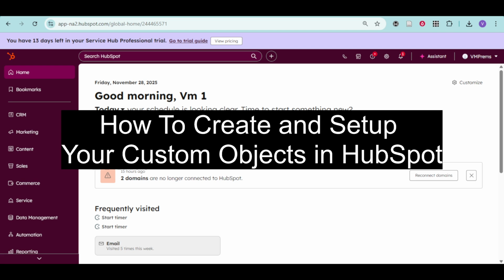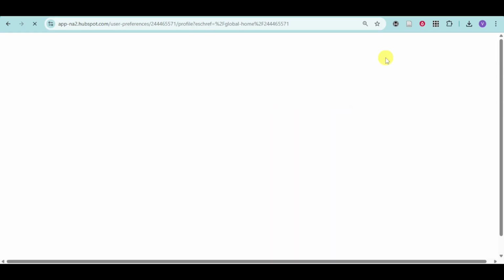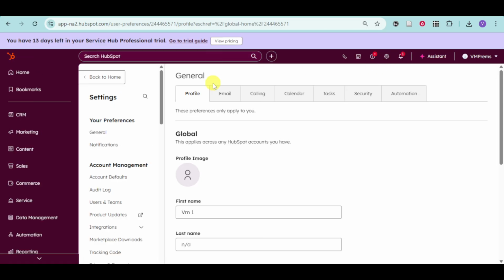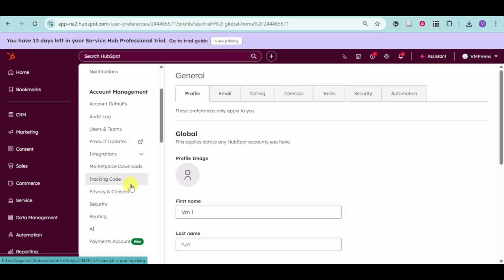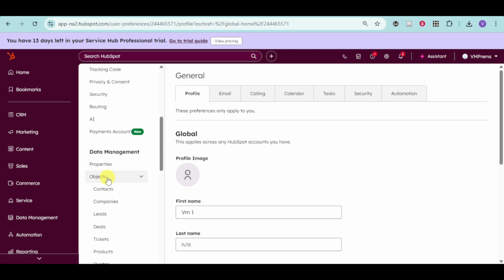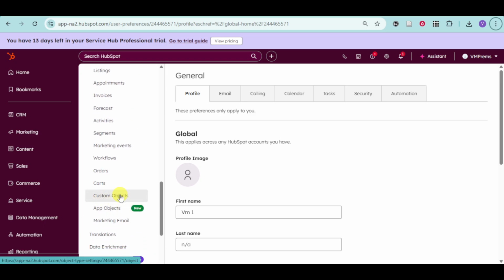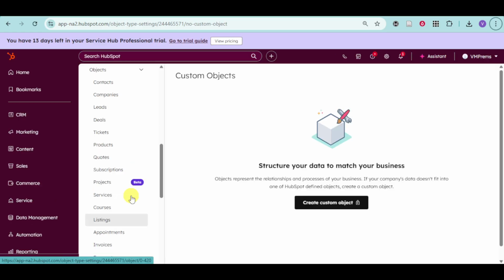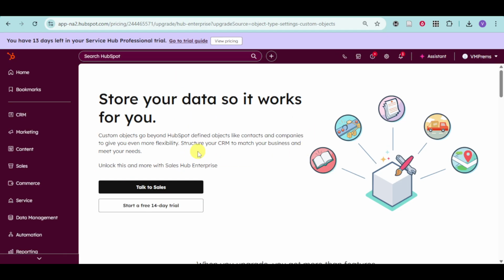How To Create & Setup Custom Objects in HubSpot (2026 Guide)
How To Create Automated Emails To Use in Workflows in HubSpot

Need to track data unique to your business beyond contacts and deals? This advanced tutorial shows you exactly how to create and fully set up custom objects in HubSpot to build a tailored CRM database that fits your specific workflows.

I’ll guide you through planning your object, defining custom properties, setting up associations, and managing permissions to unlock HubSpot’s full potential for your operations.

In this video, you will learn:
✅ What custom objects are and real-world examples of how businesses use them (e.g., Projects, Applications, Inventory).
✅ The step-by-step process to create a new custom object in the HubSpot Settings menu.
✅ How to add and configure custom properties (text, number, date, dropdown) for your object.
✅ How to create associations to link your custom object to contacts, companies, or deals.
✅ How to manage user permissions and create custom views for your new object's records. HubSpot HubSpotTutorial CRM MarketingAutomation